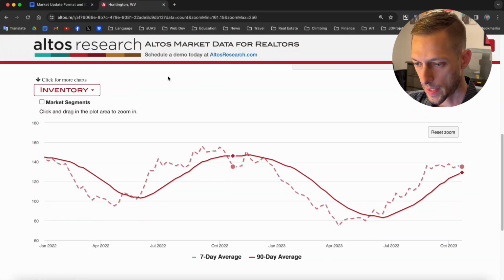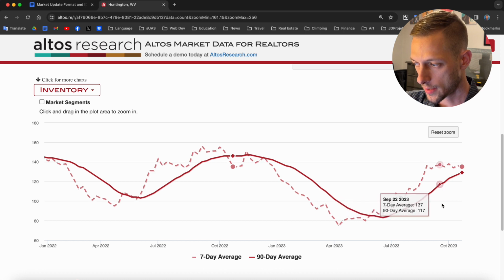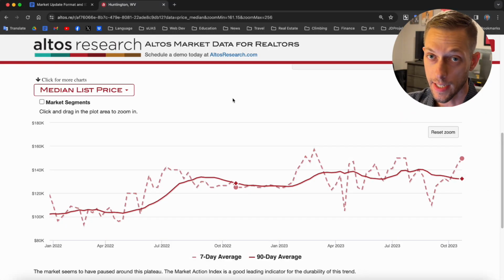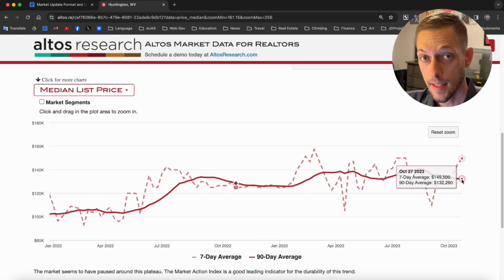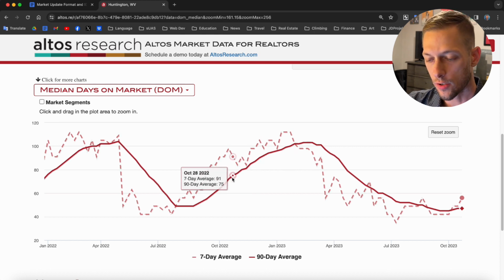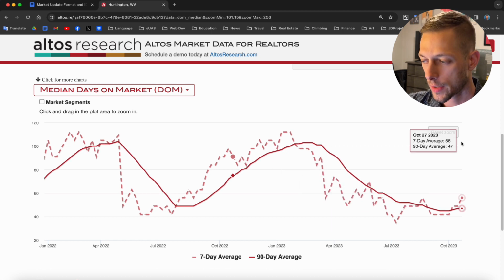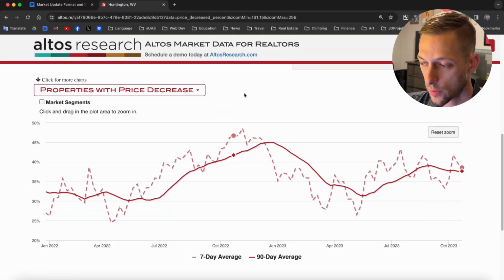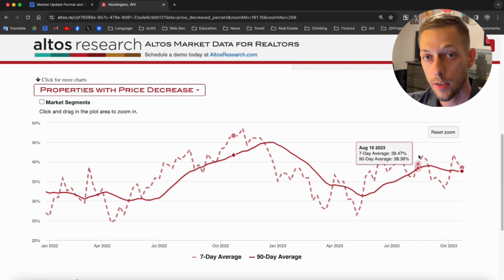Huntington, WV - Real Estate Market Update - November 2023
🌟  This video is a quick overview of some of the numbers we are seeing in the Huntington, WV real estate market. In short: prices are up year over year, inventory is low, and days on market has dropped. What will it mean for these coming winter months? Get my opinion in this November real estate market update for Huntington, WV.

Whether you are already living in Huntington or thinking about moving here, this video may give you an idea of what to expect when it comes to purchasing a home here.

Side note: Is it worth making a monthly video on market updates?? It's always the same story. Perhaps quarterly may be a better approach?

If you are thinking of buying or selling in Huntington or a nearby city, feel free to reach out to me, your local real estate expert between Huntington and Hurricane, WV. I am here to provide personalized guidance tailored to your unique needs.

🏠 REALTOR Info
Justin Dickey

Old Colony Realtors
Broker - Mark Mansour